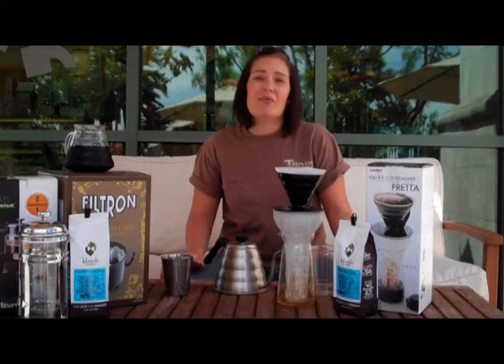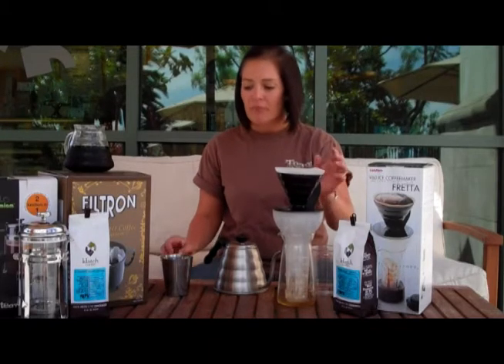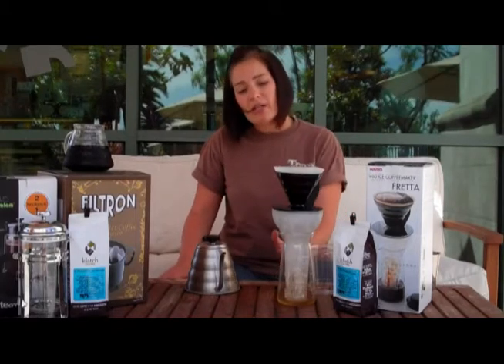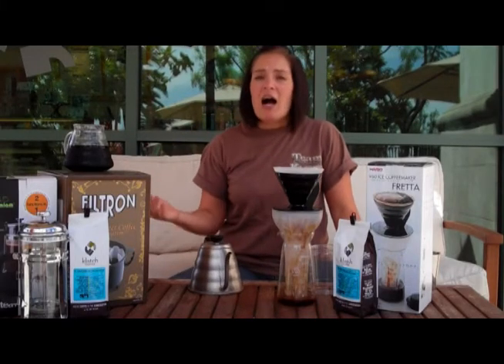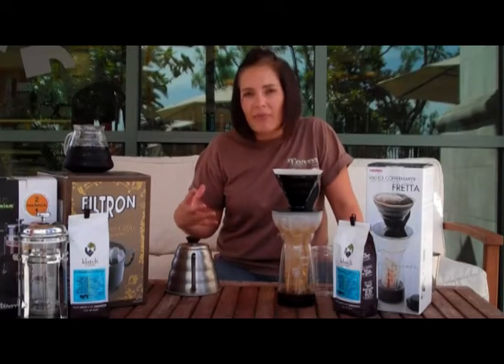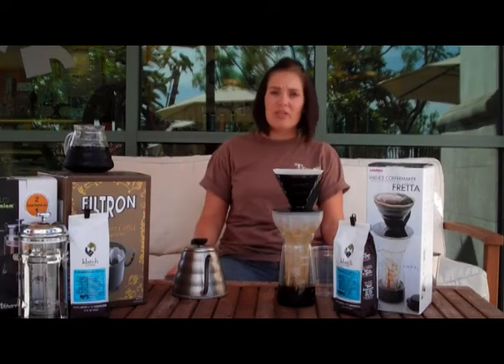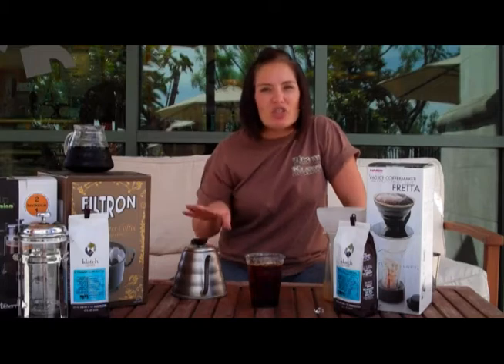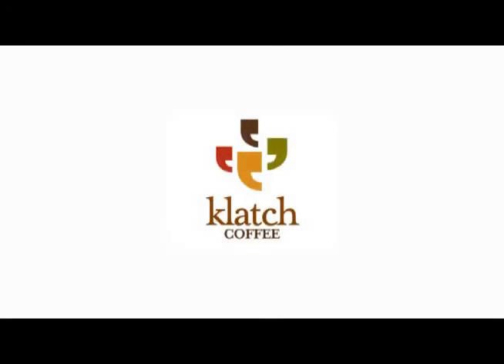How to Enjoy Delicious Iced Coffee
See how Barista Champ uses the Hario Fretta to make the 'coolest' coffee ever, plus additional tips.